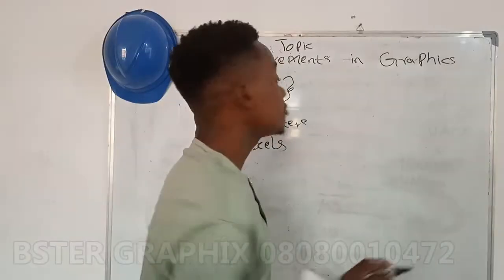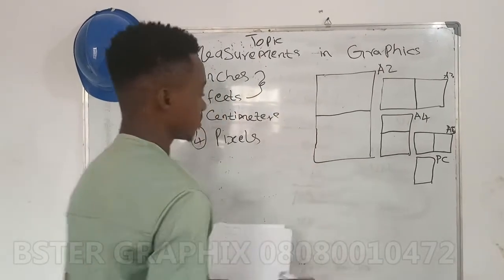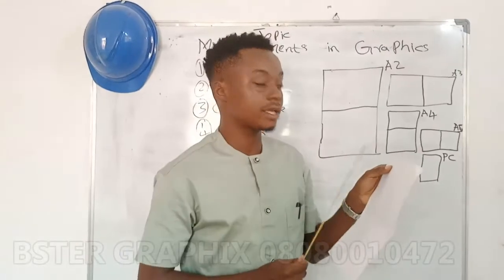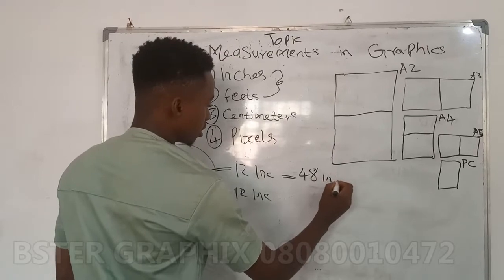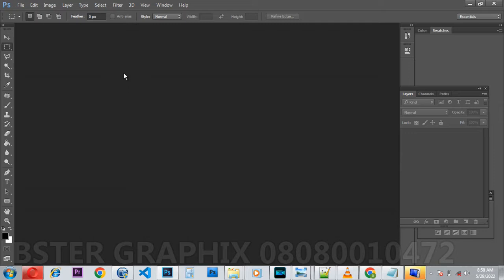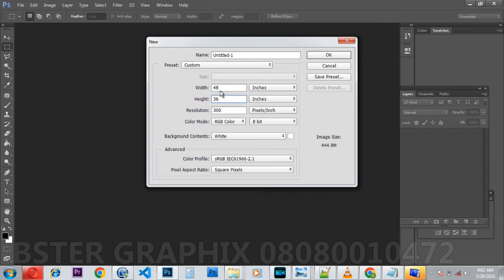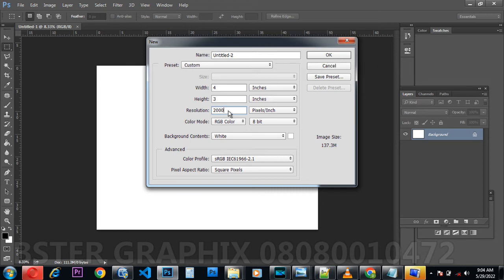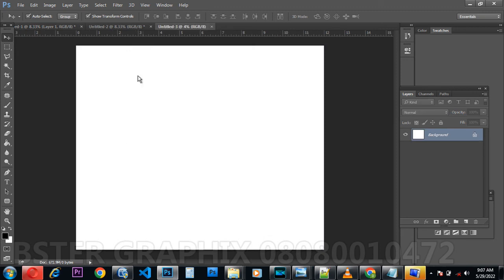ALL ABOUT MEASUREMENTS IN GRAPHICS DESIGN..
Learn evry thing that you need to know about  MEASUREMENTS  IN GRAPHICS DESIGN  and in photoshop too